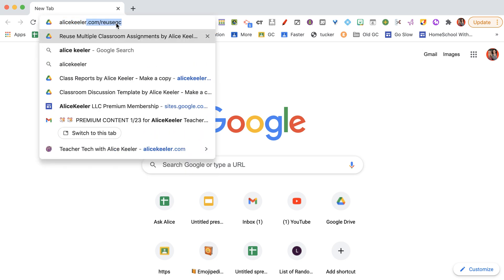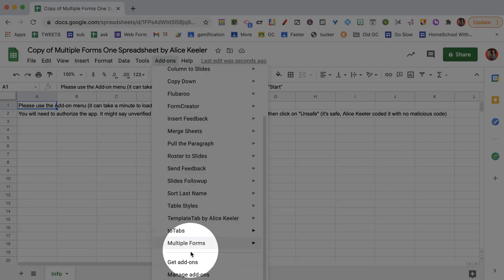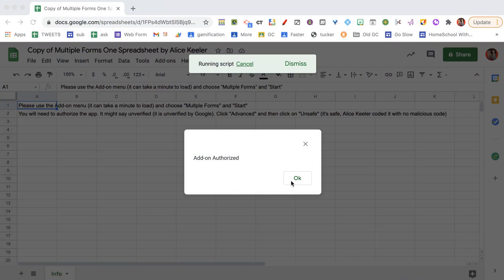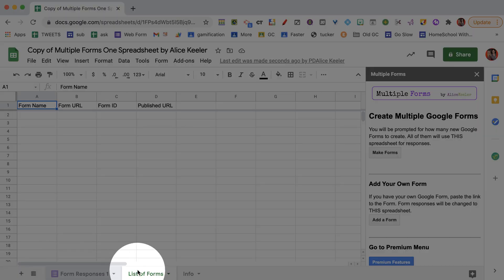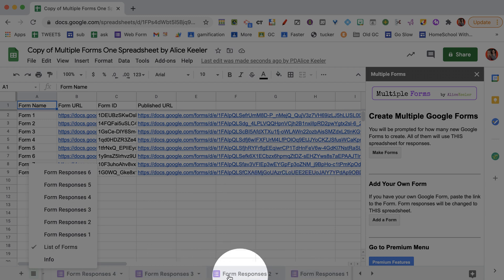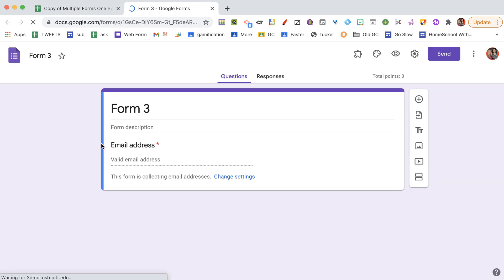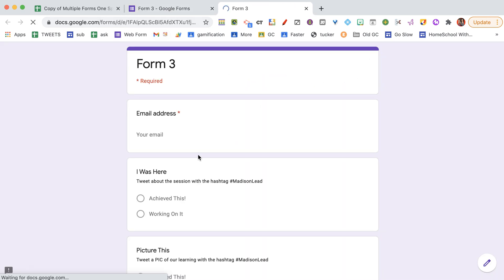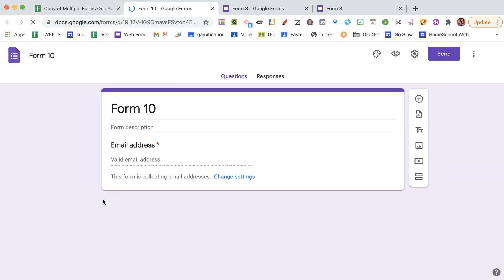Quickly Create Multiple Google Forms to ONE Spreadsheet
Super fast! Create a bunch of Google Forms all at once and have them all link into the same Google Sheets spreadsheet... automatically. Use